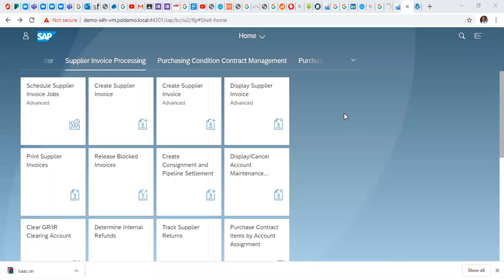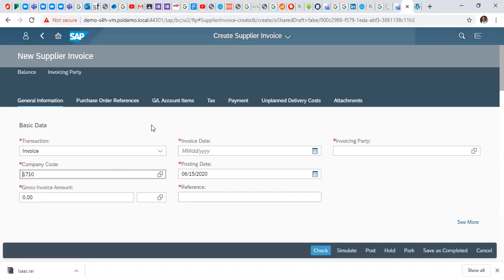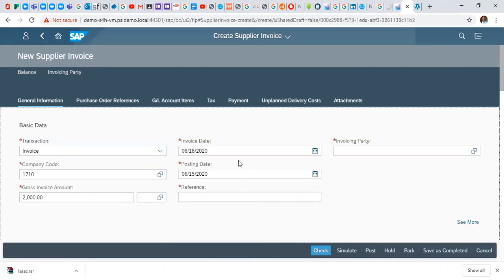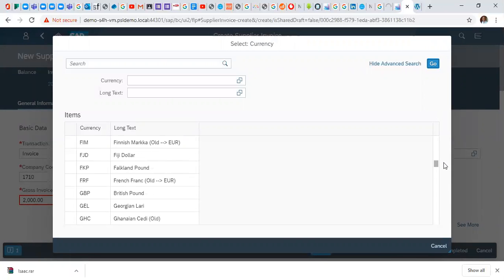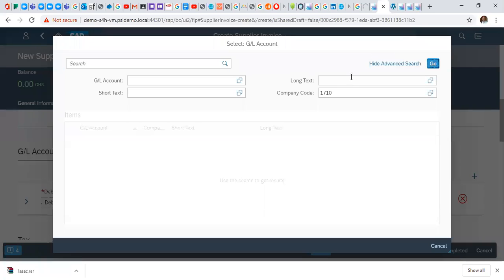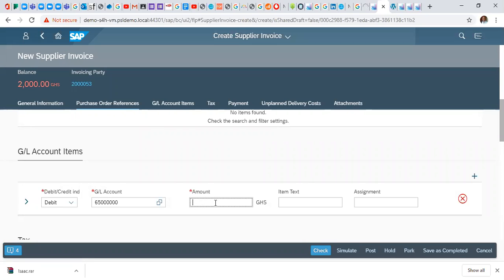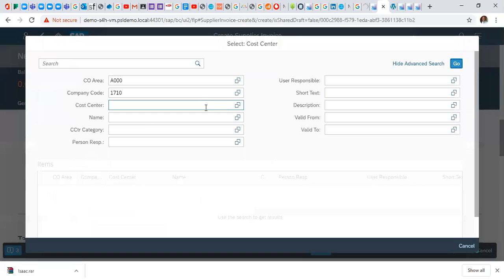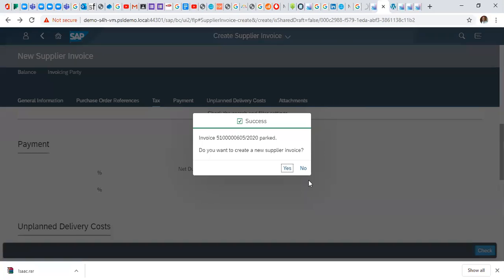SAP S/4HANA - How to Park Vendor Invoice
Learn how to park vendor invoice temporarily to be posted later